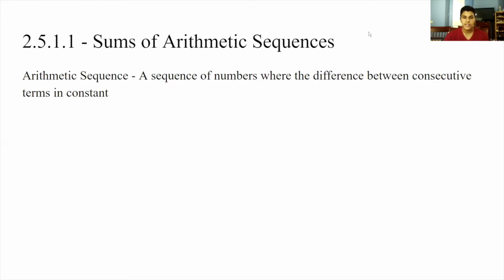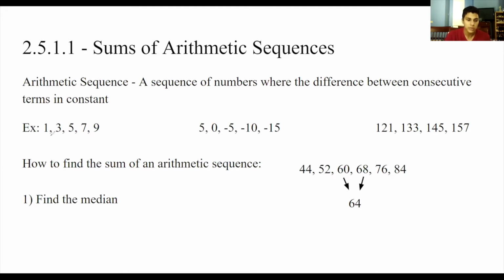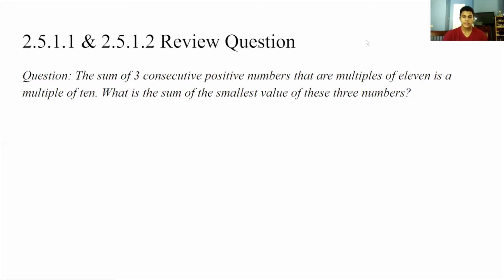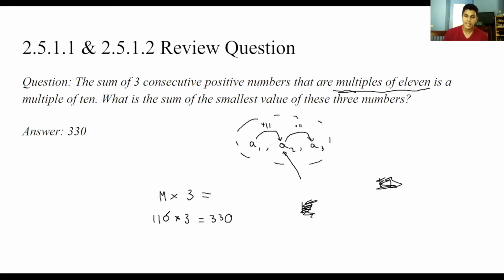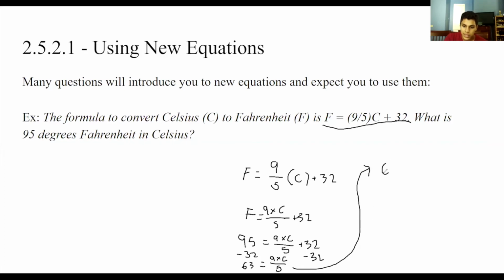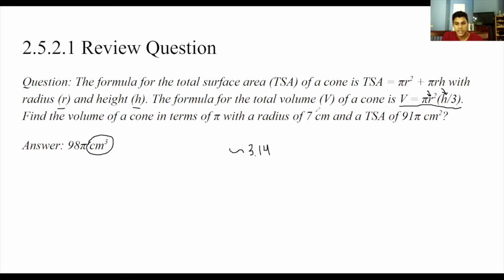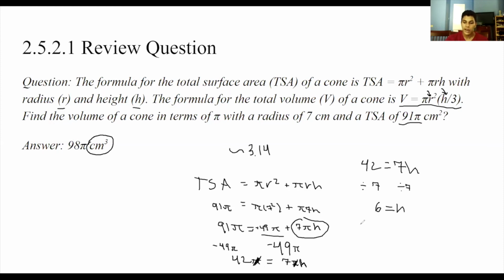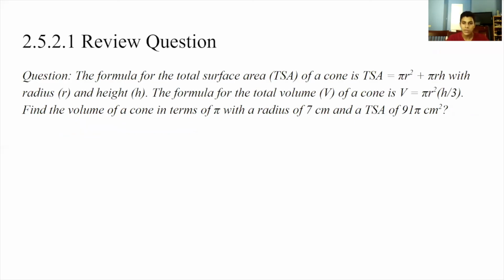IMLEM 2.5.1 - 2.5.2 Algebra: Sums of Arithmetic Sequences and Using Given Formulas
Lesson #15: Sums of Arithmetic Sequences and Using Given Formulas